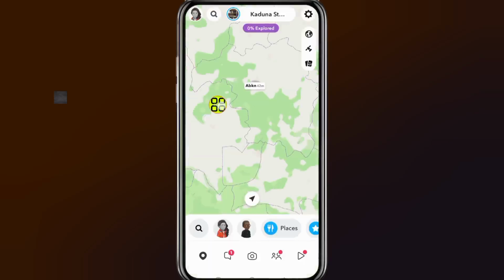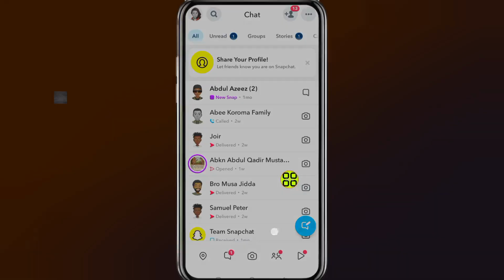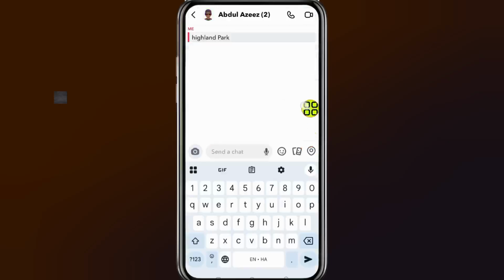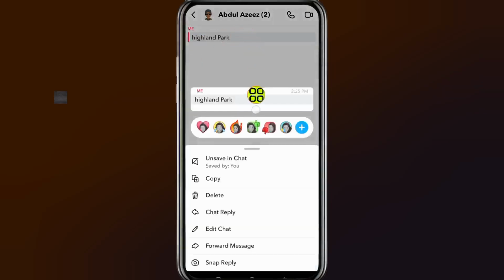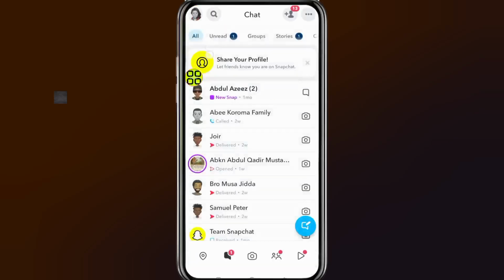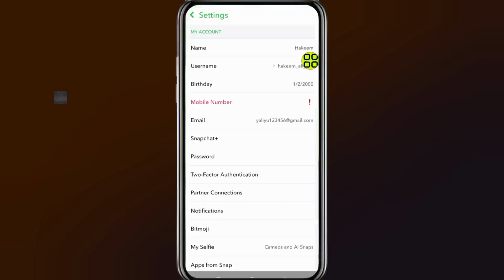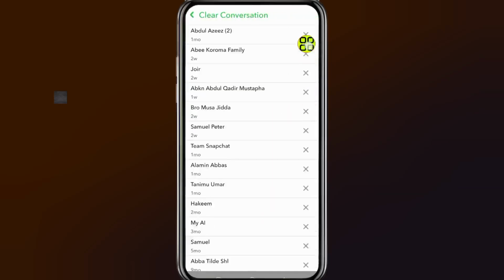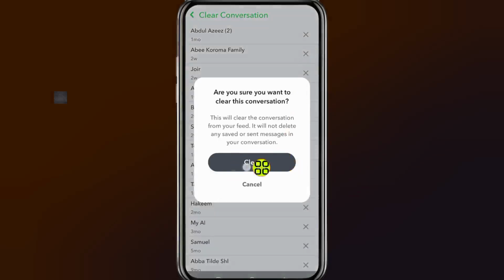Delete All Saved Chats On Snapchat 2025 (NEW)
How To Delete All Saved Chats On Snapchat
Struggling with cluttered conversations on Snapchat? In this video, I’ll show you how to delete all saved chats on Snapchat in just a few simple steps. Whether you want to clean up your inbox or remove those old conversations for good, this tutorial covers everything you need.

You'll learn how to delete saved chats on Snapchat quickly, even if the other person saved the message. I’ll also explain how to delete saved messages on Snapchat permanently, including how to delete a chat on Snapchat and what happens when you delete a Snapchat message saved by another person.

Sometimes it’s not enough to remove just one message — that’s why I’ll guide you through how to delete saved chats on Snapchat at once and how to delete saved messages on Snapchat forever for a complete clean slate. This is your go-to guide for mastering Snapchat chat settings and keeping your messages private.